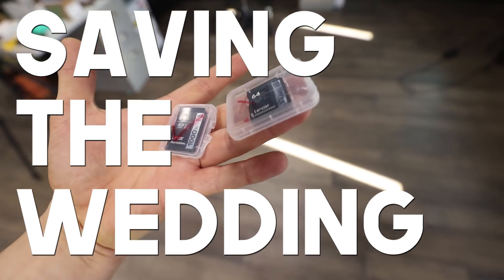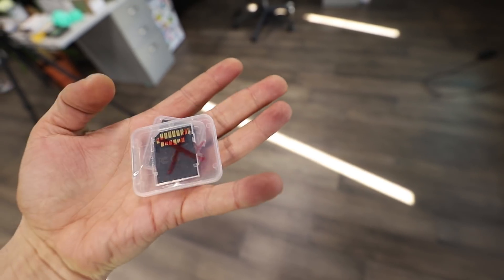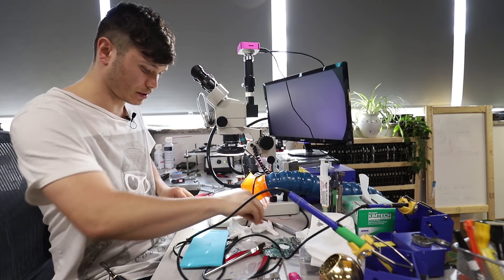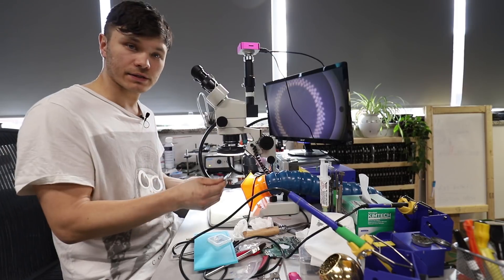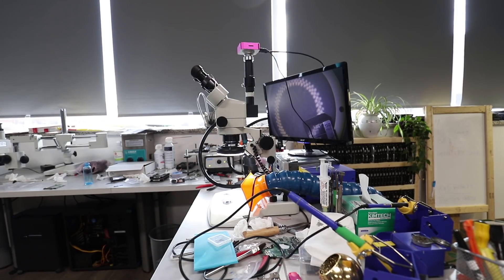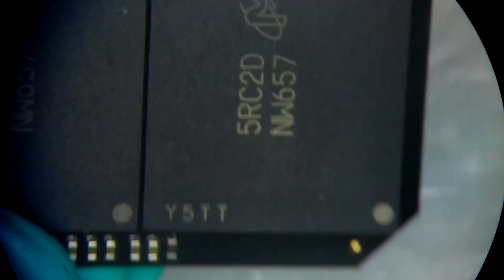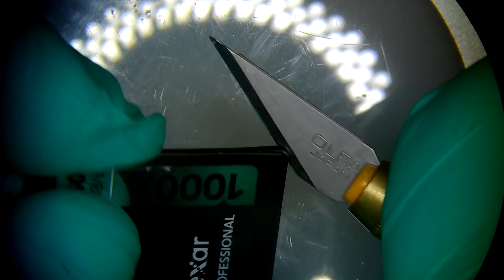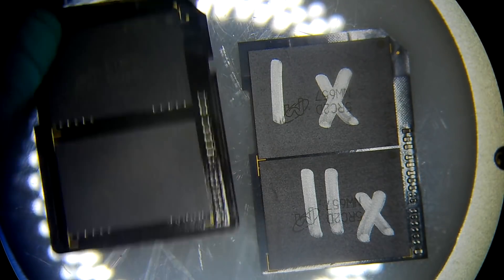Saving The Wedding | chip-off data recovery on Lexar 64GB SD card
and send your drive boxed with bubble wrap to this address:

391 Bank St, Suite 201
Ottawa, ON
K2P 1Y3
Canada

my gear for soldering:
Hot air station
Infrared preheater